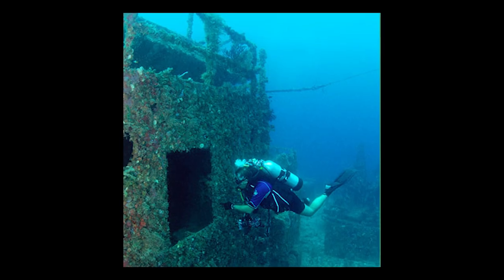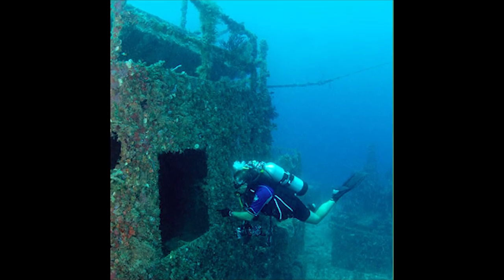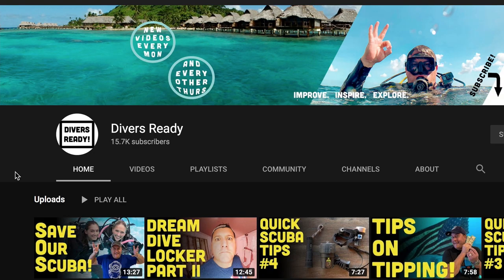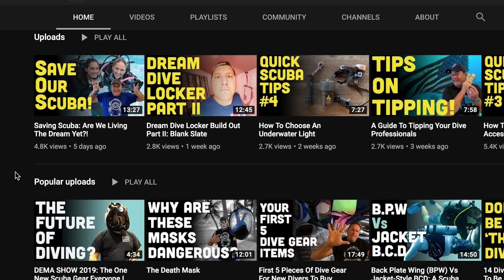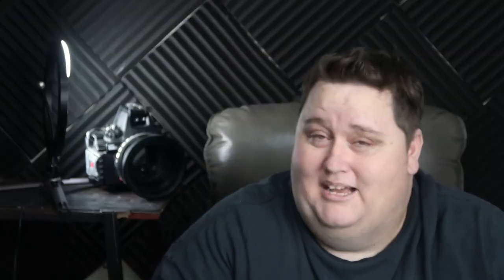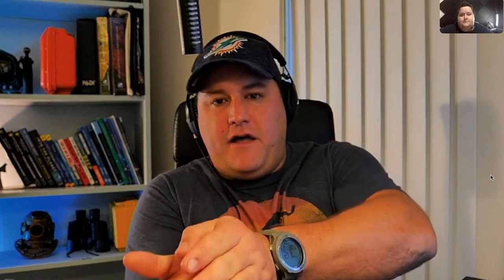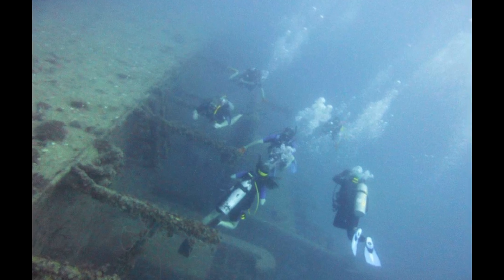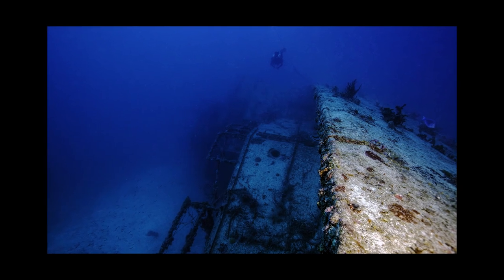Top 5 Best Wreck Dives in Florida - With Divers Ready!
Here is a list of my favorite wreck dives around Florida, with a special guest! James Blackman joins the chat and gives me his favorite wrecks as well!

To collaborate with Critter Hunter hit us up at:
justin(@)critterhunter.net